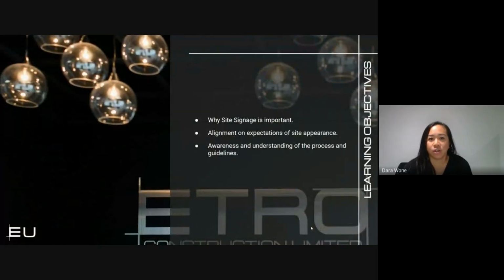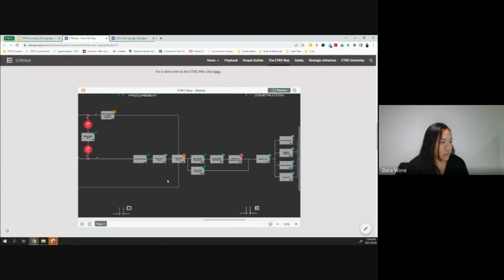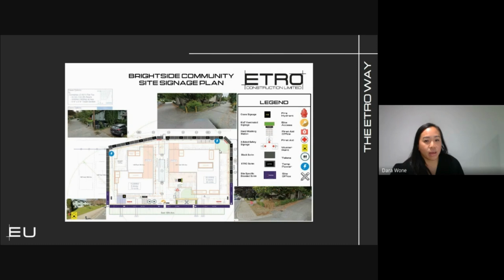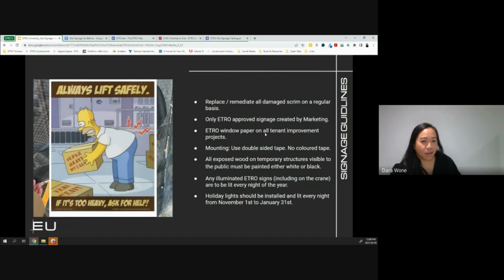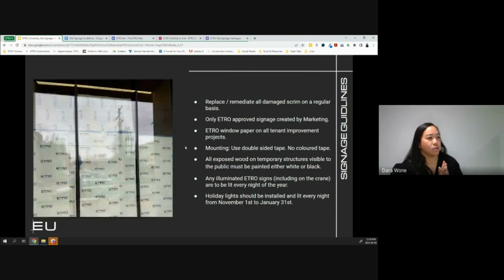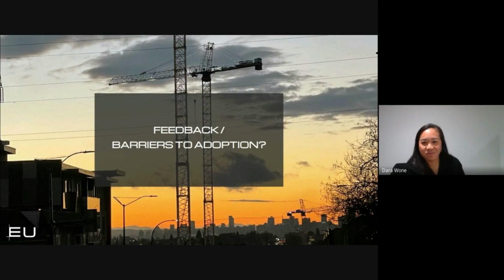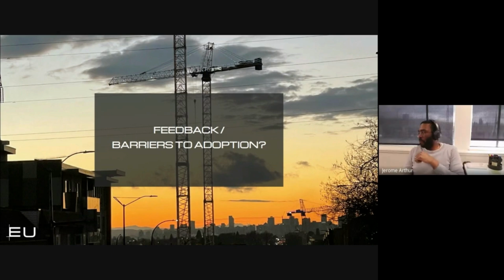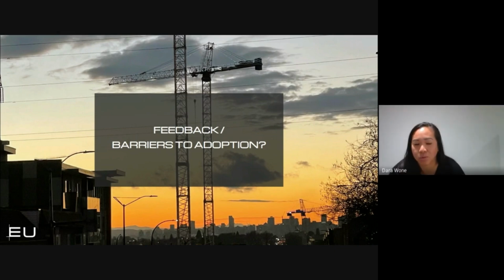ETRO U | Site Signage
ETRO's goal is to have the cleanest sites in the city, and our signage is a key part of our site experience. Dara Wone, Marketing & Communications Manager, outlines our requirements for site signage and how to get our sites looking amazing.